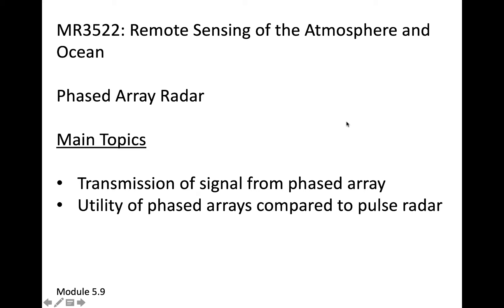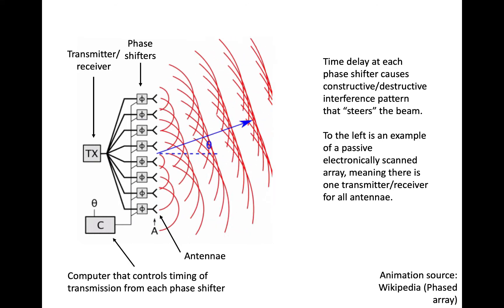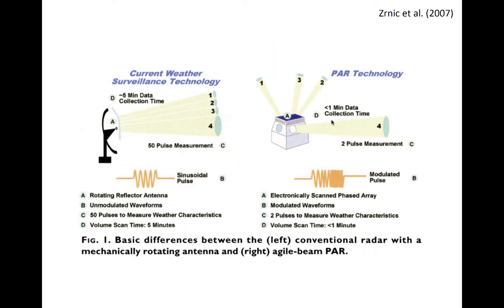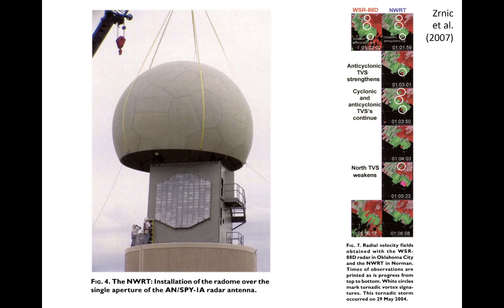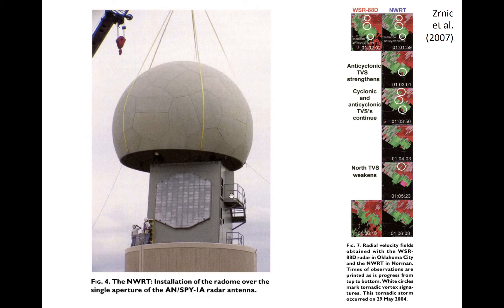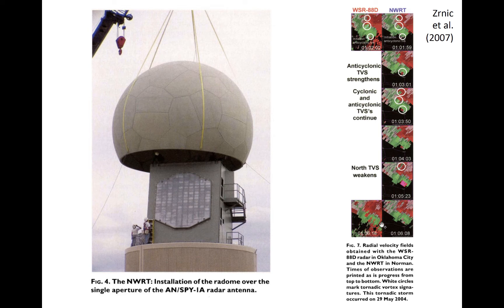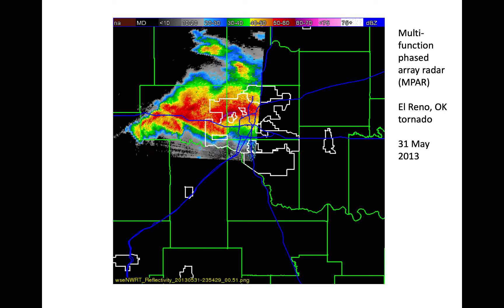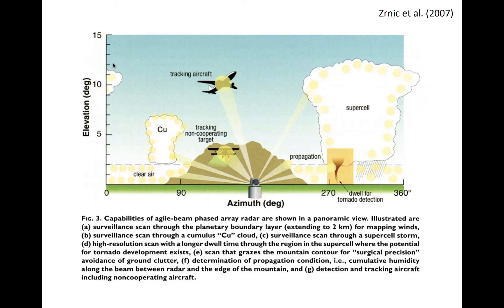Module 5.9: Phased array radar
A very brief comparison of phased array radar to traditional scanning radar with a moving antenna